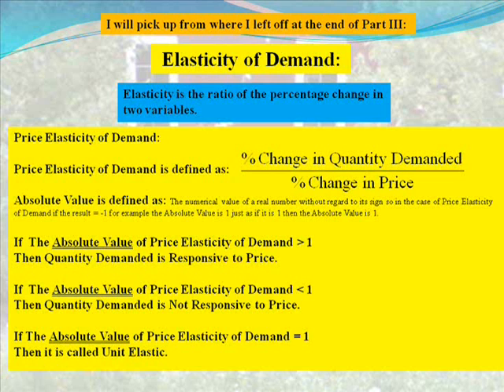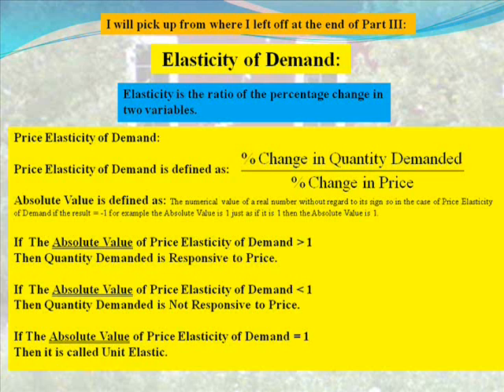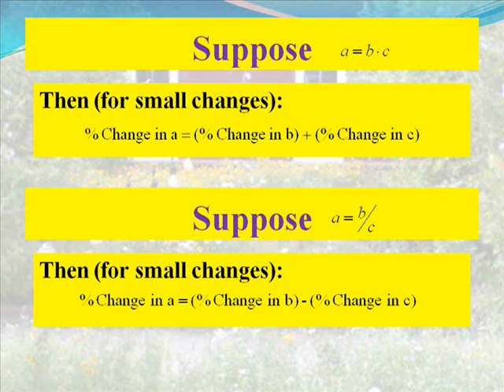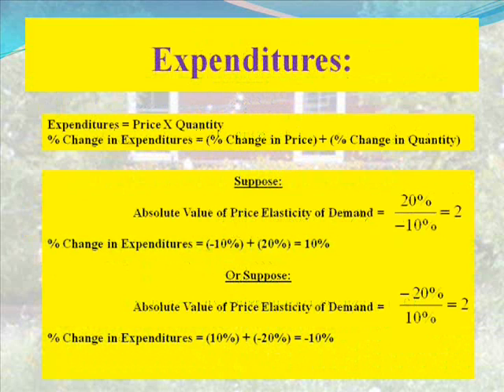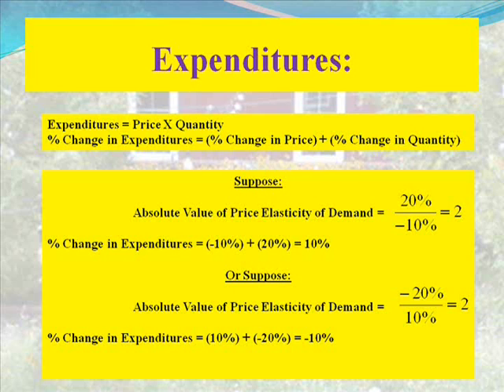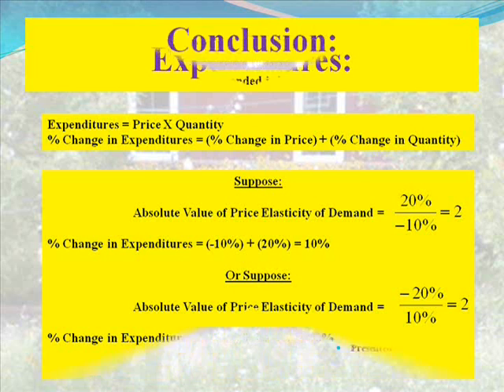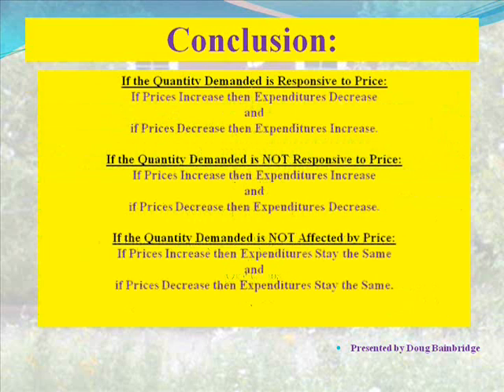Intro to Economic Way of Thinking Part IV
A short discussion on the Price Elasticity of Demand. Written Version @